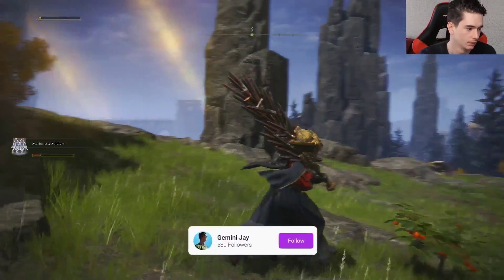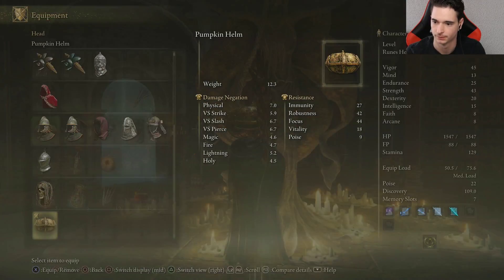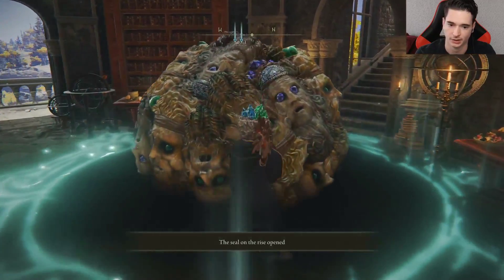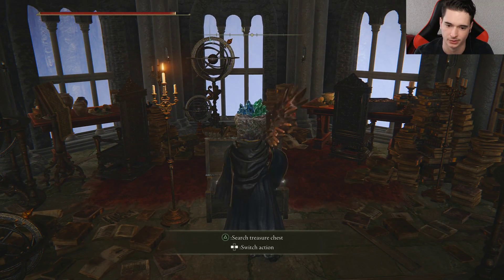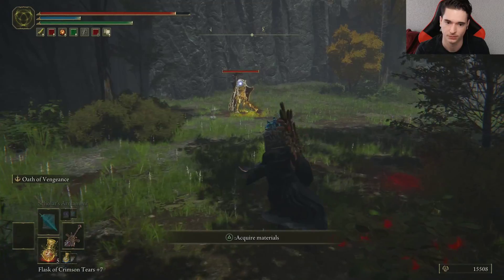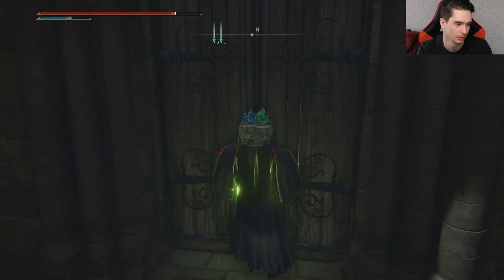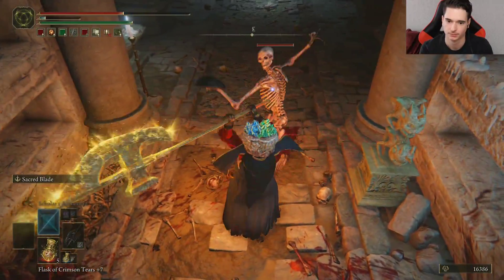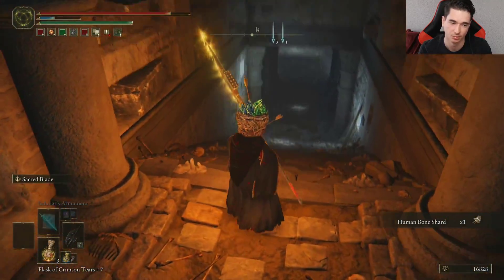{Elden Ring} Black Knife Assassin - pt.138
Gemini Jay traverses the Lands Between.

elden ring
 games